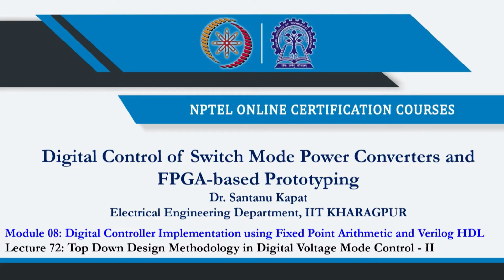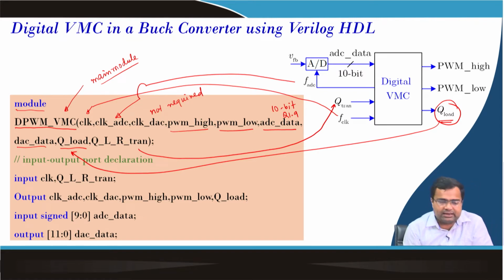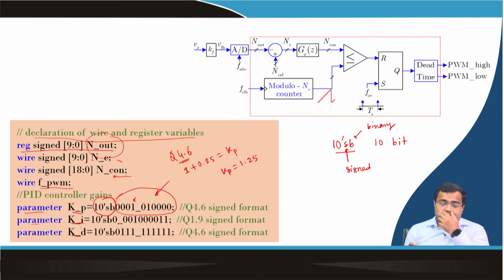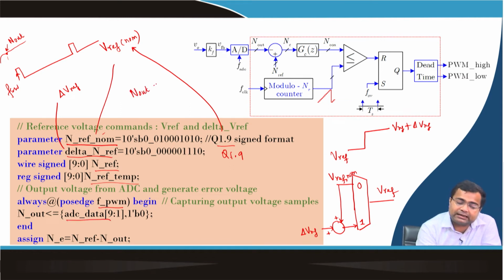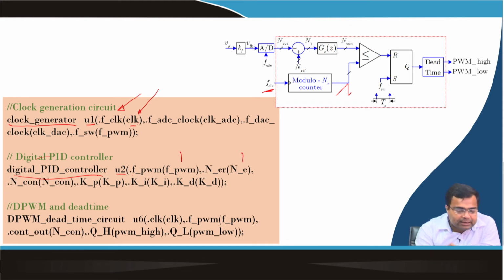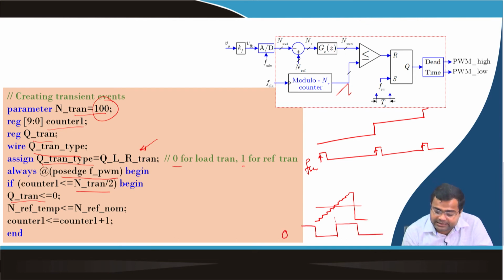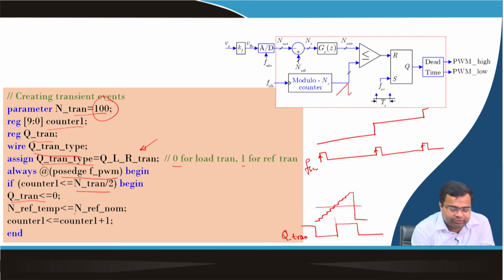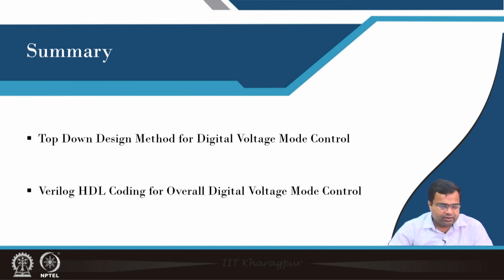Lecture 72: Top Down Design Methodology in Digital Voltage Mode Control - II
1. Top Down Design Method for Digital Voltage Mode Control
2. Verilog HDL Coding for Overall Digital Voltage Mode Control